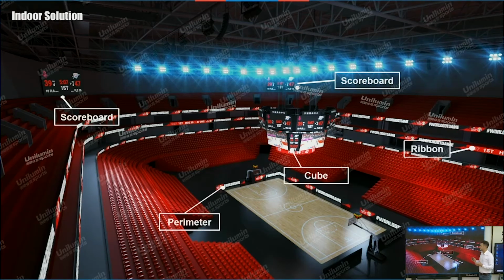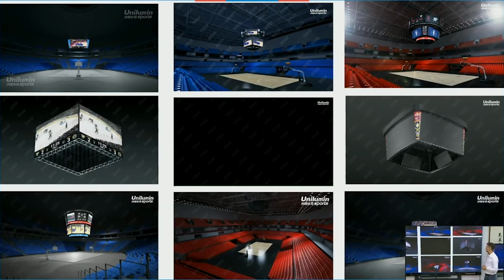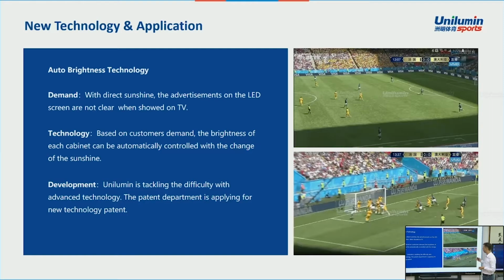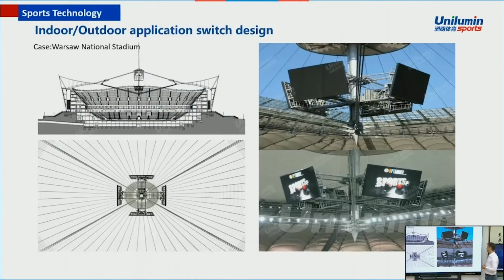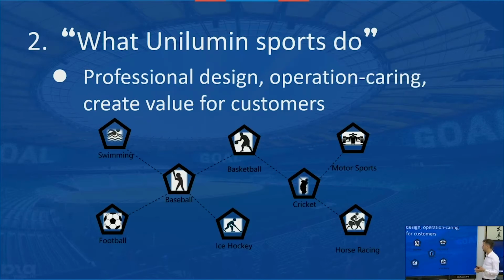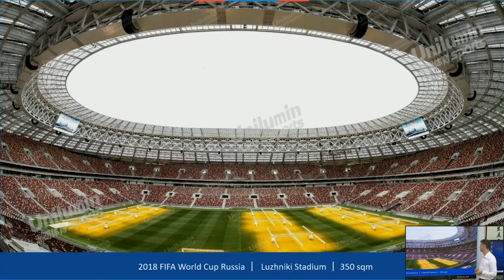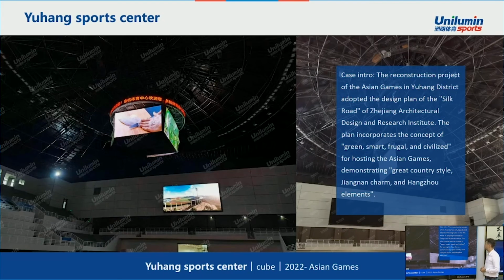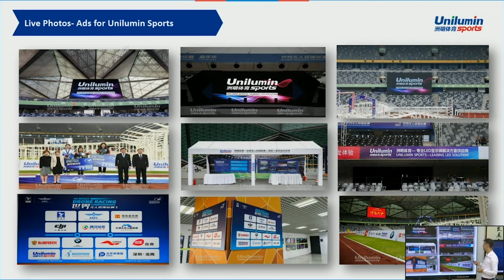Sport Venues & Events Integrated Solutions